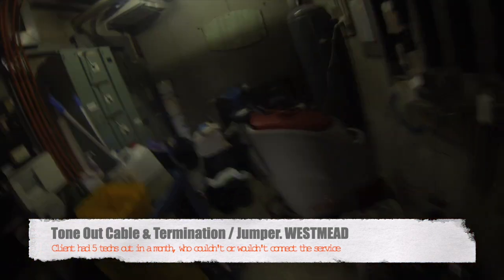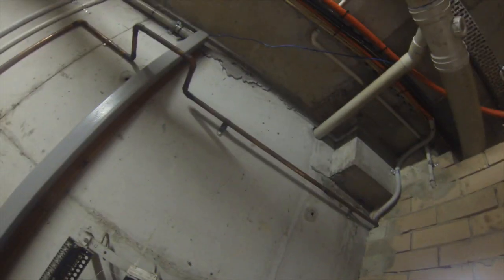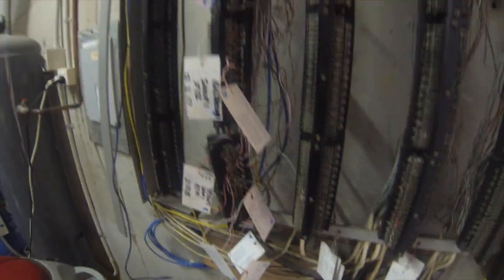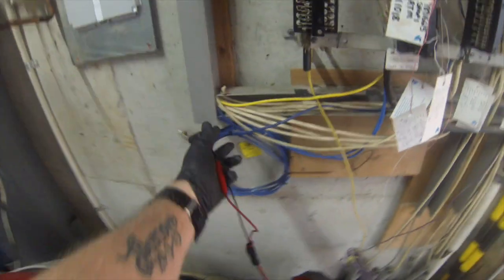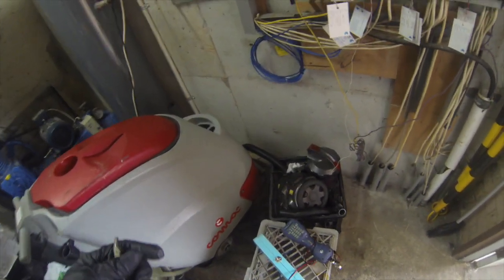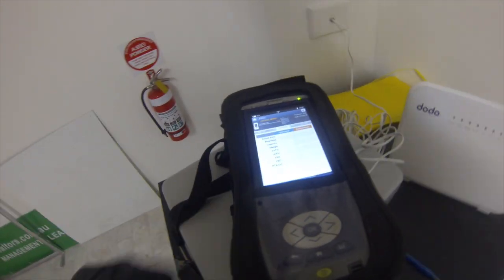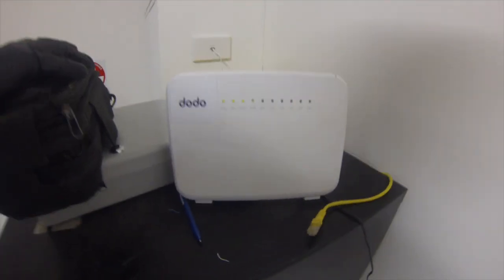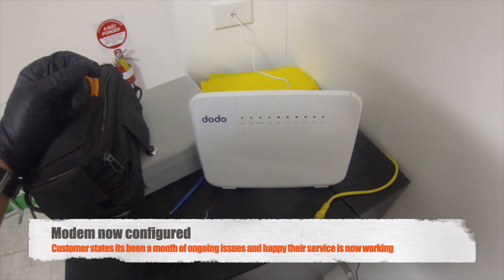WESTMEAD Terminate Cable MDF / Jumper ADSL Service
The client informed us they have been trying over a month to get their ADSL service e connected after 5 Technicians have attended, they informed them they couldn't do the job.  We placed a toner generator the socket in the shop, to identify the cable in the MDF room. Terminated soldiered the jumper and tested the service.